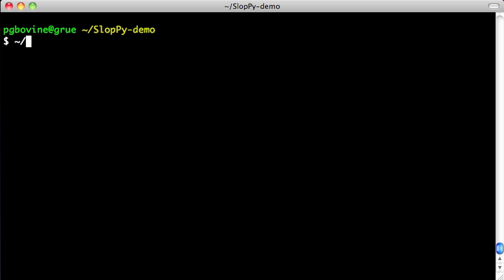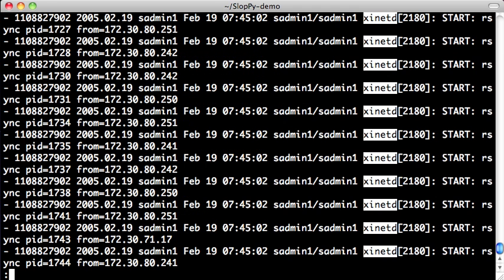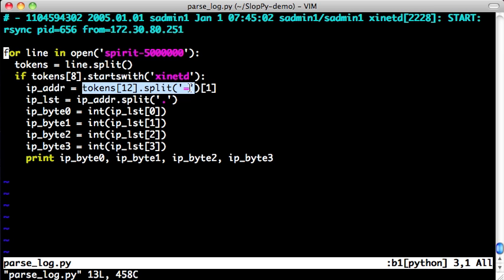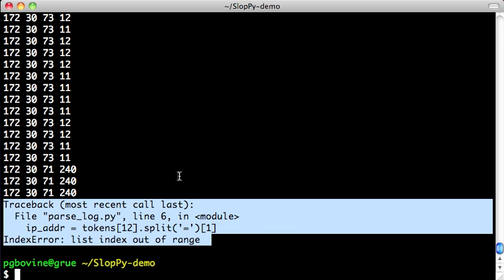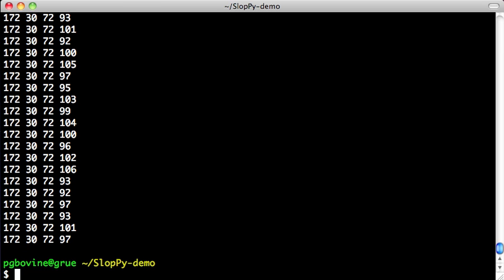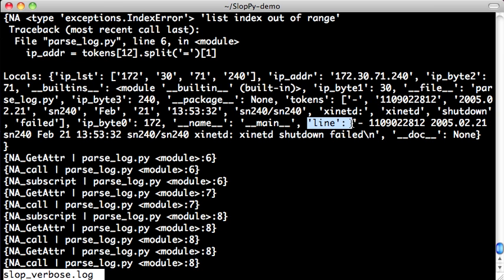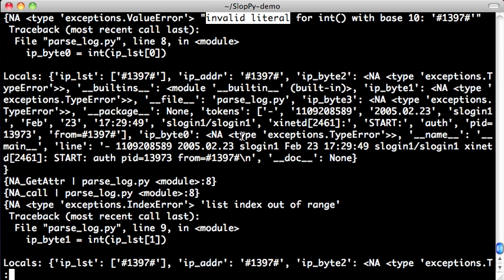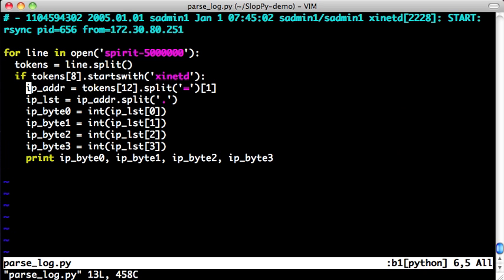SlopPy: An error-tolerant Python interpreter that facilitates sloppy programming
Demo of SlopPy: An error-tolerant Python interpreter that facilitates sloppy programming

SlopPy (Sloppy Python) is a modified Python interpreter that ensures your scripts will never crash.

Whenever SlopPy encounters an uncaught exception, instead of crashing the script, it will create a special NA ("Not Available") object, make it the result of the current expression, and continue executing normally. Whenever an NA object appears in an expression, SlopPy propagates it according to special rules. For example, all unary and binary operations involving NA will return NA, and attempts to add NA to a collection will do nothing.

SlopPy allows imperfect scripts to finish executing and produce partial results (and a log of all exceptions), which can be much more informative than simply crashing at the first uncaught exception. It's a drop-in replacement for the Python 2.6 interpreter, so it should work seamlessly with all of your existing scripts and 3rd-party libraries with no run-time slowdown.